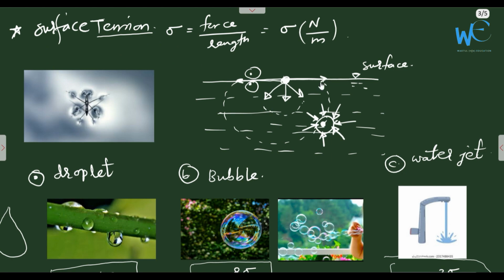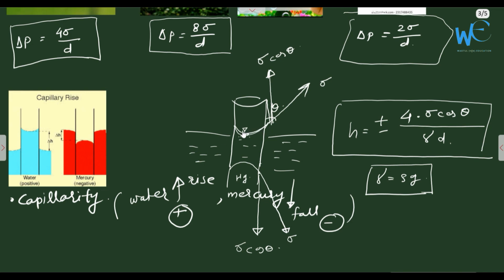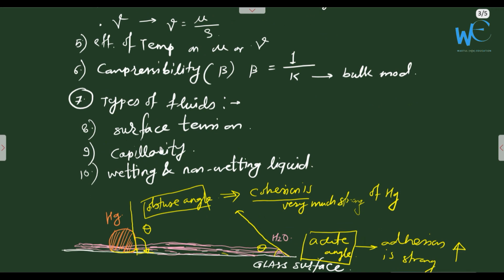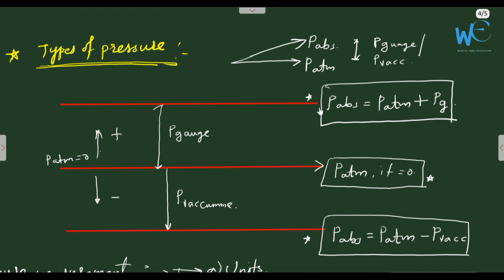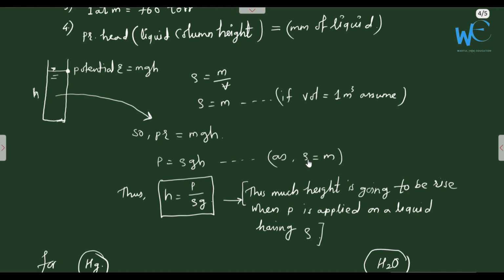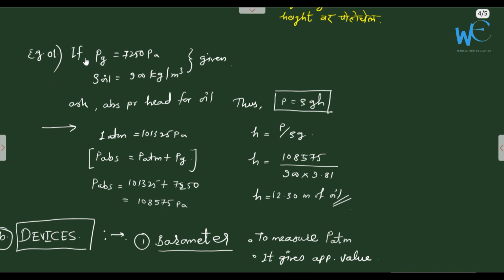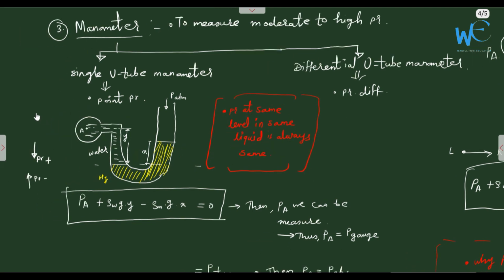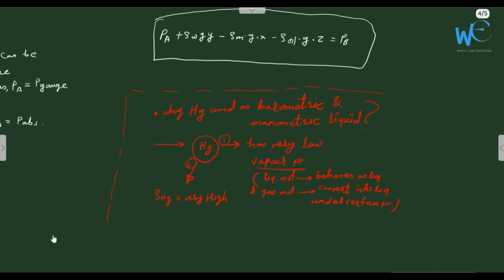Surface tension | pressure measurement - Unit and Devices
In this video you will learn about remaining fluid properties such as surface tension , capillarity, wetting and non-wetting fluids .further discussed about types of pressure and its measurements.
0:00 - surface tension and capillarity
05:25 - revise once again what we have studied until then
10:00 - Types of pressure
12:55 - Pressure measurement - Units and devices.